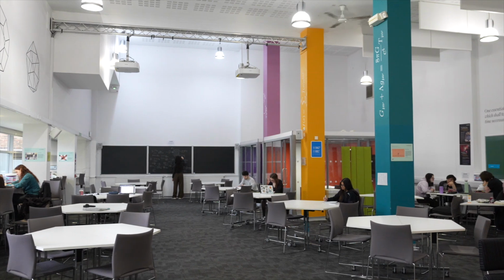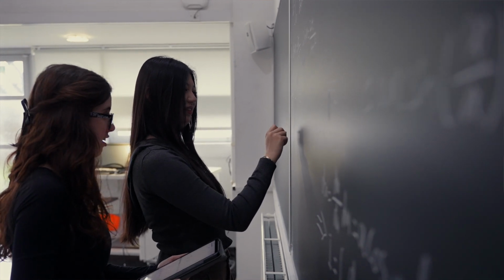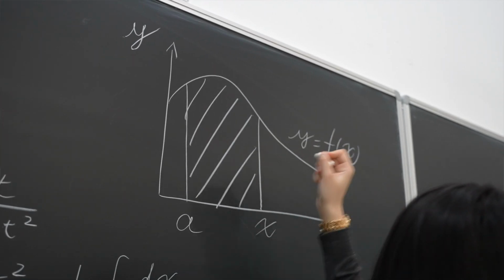Welcome to the Maths Student Centre at the University of Southampton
The Mathematical Sciences Student Centre is a dedicated learning and social space.

Facilities include:

pods for group work
whiteboards
chalkboards
glass walls for writing on
presentation equipment
a coffee area

The centre can be used for both group and individual work, as well as workshops, meetings and other events.